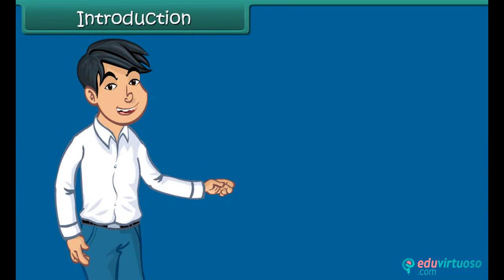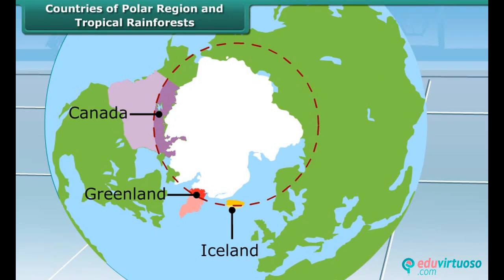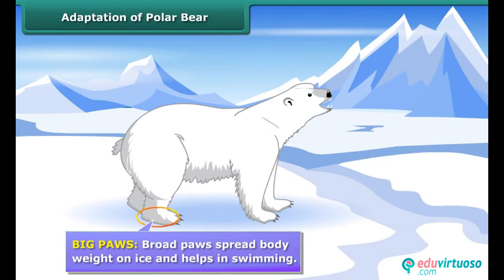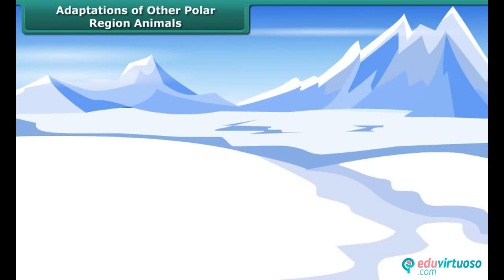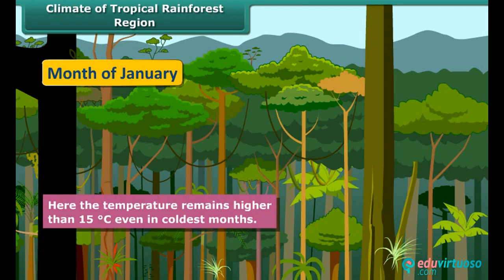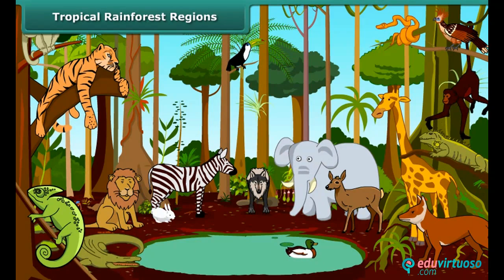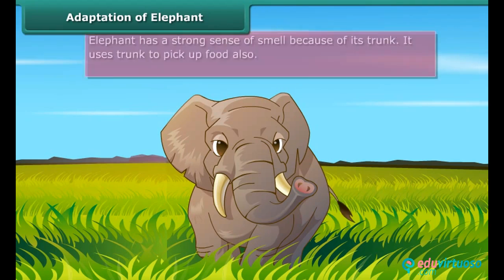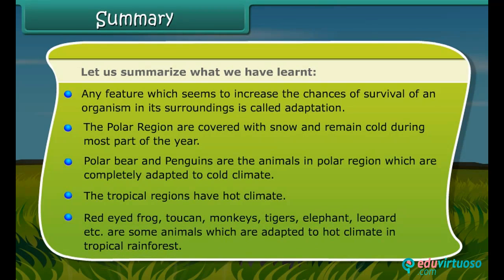Grade 7 | Science | Adaptations of Animals to climate | Free Tutorial | CBSE | ICSE | State Board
Welcome to our Class 7 Science video on "Adaptations of Animals to Climate"! 🌍🐾 In this engaging tutorial, we'll explore how various animals adapt to different climates, ensuring their survival in diverse environments. From the icy polar regions to the steamy tropical rainforests, you'll discover the fascinating ways animals have evolved to thrive.

What You'll Learn:
- Explain the concept of adaptation.
- Discuss the climate of polar regions and tropical rainforests.
- Describe the adaptations of various animals in polar and tropical rainforest regions to their respective climates.

Key Topics Covered:
- Hibernation in animals like ground squirrels and rodents.
- Insulation techniques in birds.
- Adaptations of polar bears, penguins, and other polar region animals.
- Climate characteristics of polar regions and tropical rainforests.
- Adaptations of tropical rainforest animals like red-eyed frogs, monkeys, tigers, and elephants.

🌐📚 Our platform offers a wealth of study materials to help you excel in your studies. Don't miss out on the benefits of learning with us!